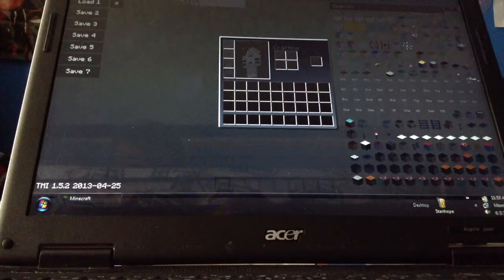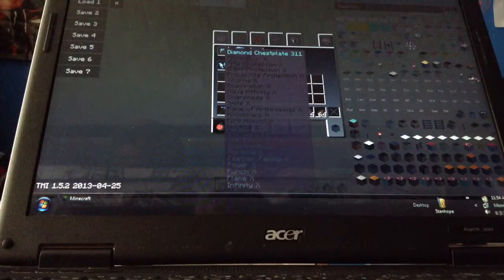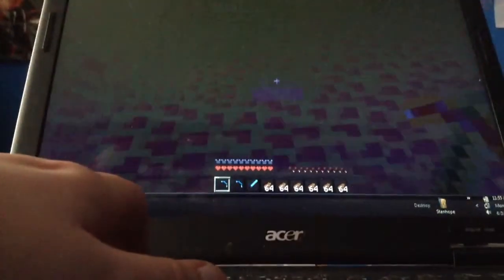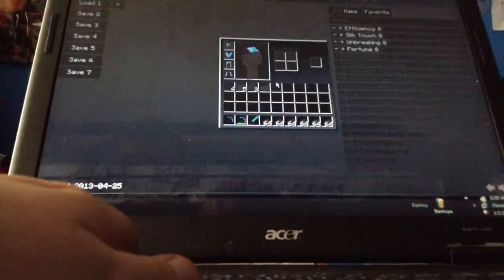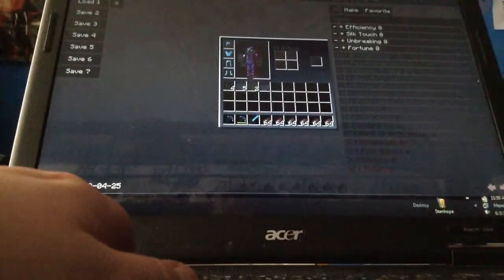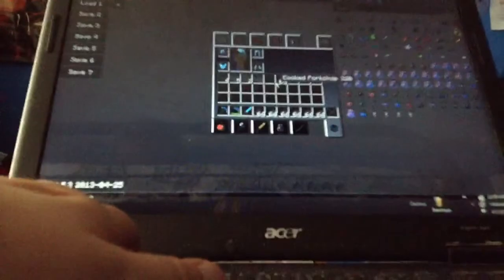mod show case